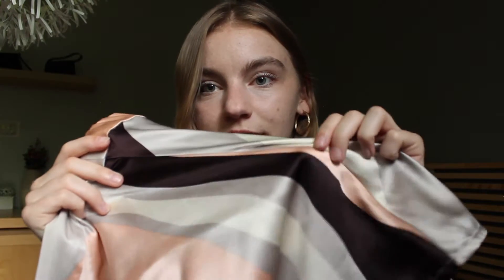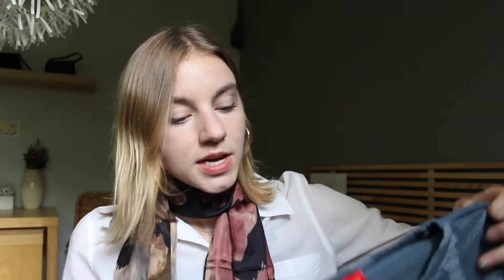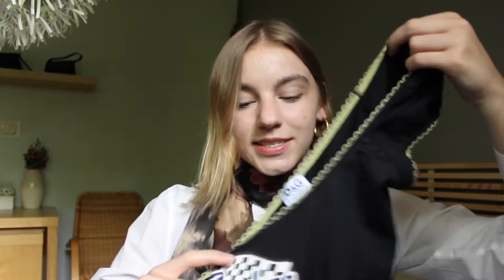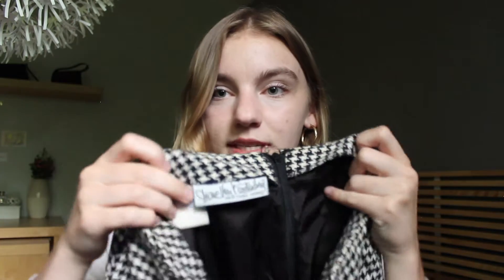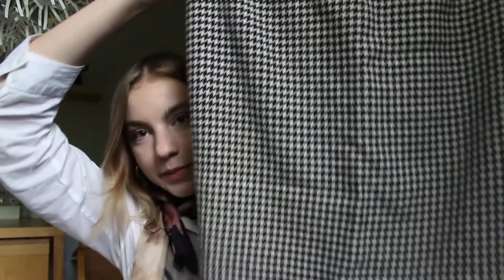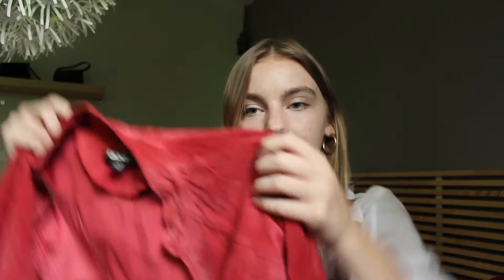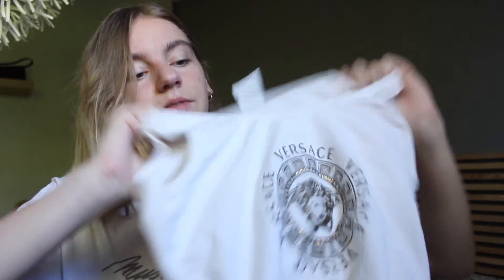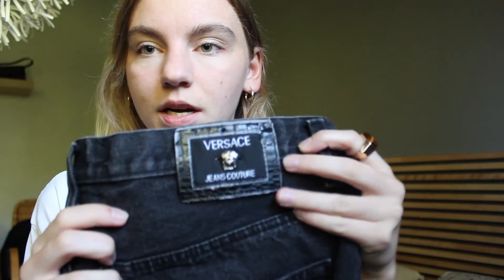THRIFTED HIGH-END COLLECTION | YSL, VERSACE, OSCAR DE LA RENTA +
❤ HI EVERYONE ❤

I've know I've been away for a while again, but I'm back! Today I have a super exciting video for you, where I share my thrifted high-end pieces that I've collected thus far! You'll see LOTS of Versace, DKNY, Diane von Furstenburg (DVF) as well as some unique pieces from YSL and D&G. Enjoy!

P.S. Sorry about the newer clip being added in later, I really wanted to get this video out to you guys because I filmed it like 3 times now in the past 2 months and kept putting off posting this because new pieces were added! I certainly think the Versace pieces were worth this mix up tho ;)